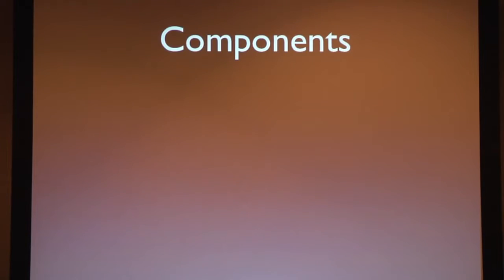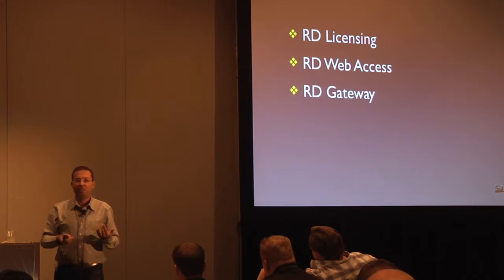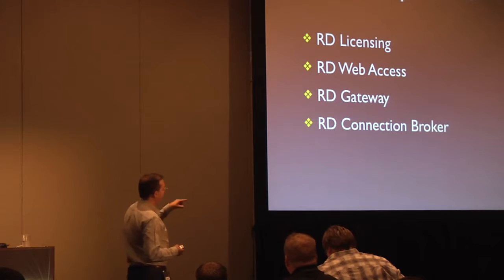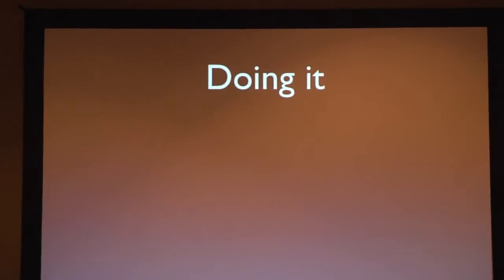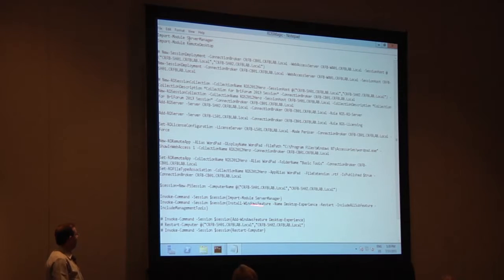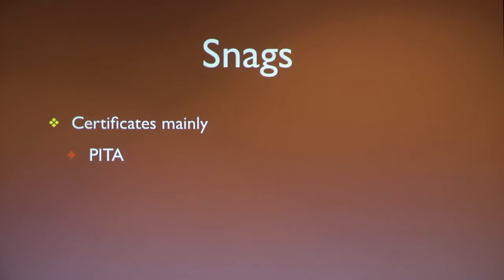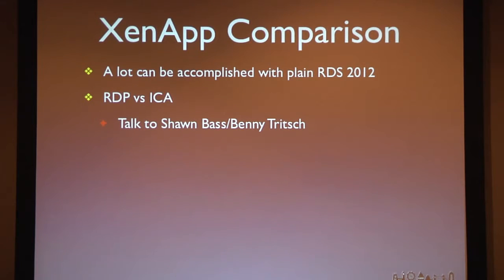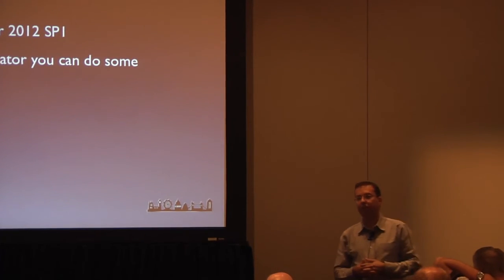From Zero to RDS 2012 Hero: Learn All the New Features and How They Compare to XenApp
Presented by Claudio Rodrigues

RDS 2012 is here and by far the best release ever by Microsoft.  This session will show you, hands-on, how to do it and the snags you will find along the way. At the end, Claudio will walk through a quick comparison on how it stacks up against XenApp 6.5. This will definitely be an eye-opening session showing you that, in many cases, RDS 2012 can be your savior and the only solution you may need!

Topics covered will also include:
- Understanding RDS 2012
- Deploying a full RDS 2012 environment
- Comparing RDS 2012 with XenApp 6.5